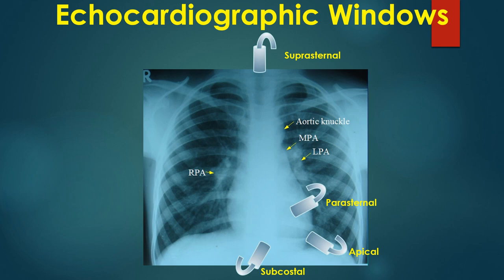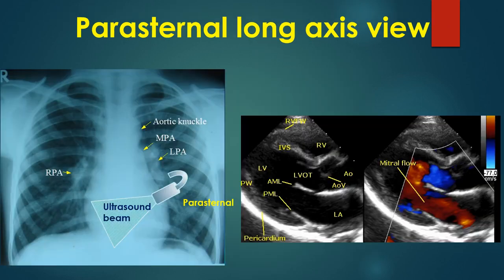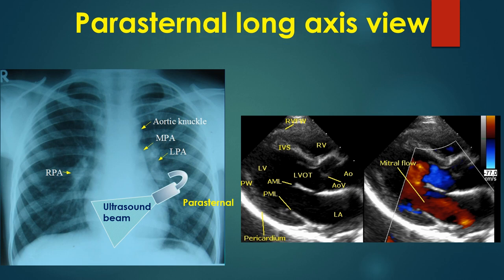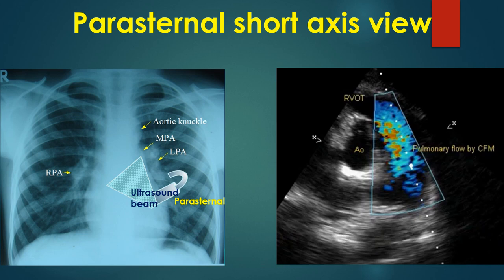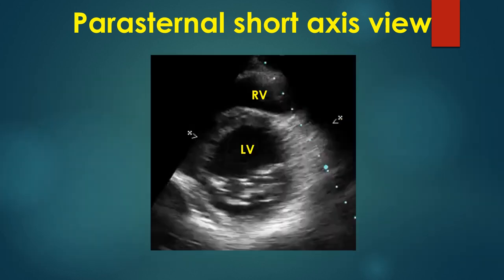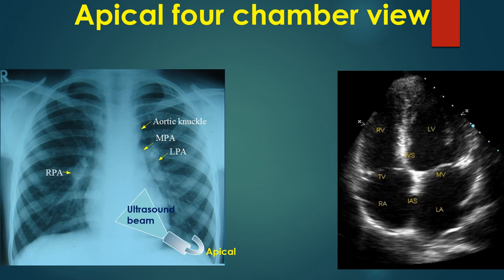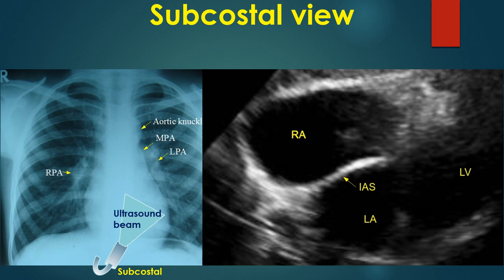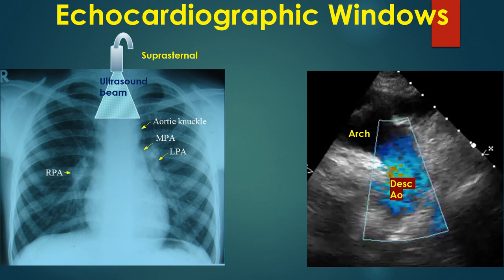Basic Echocardiographic Views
Echocardiography is now not restricted to the echocardiographic laboratory. It is used in the emergency department, at bedside, in the intensive care unit as well as in the operating room. Hence a basic knowledge is needed for all physicians and paramedics. Transthoracic echocardiography is often done from four echo windows. Echo windows are regions on the chest which permit imaging of the heart with least covering by the lungs.